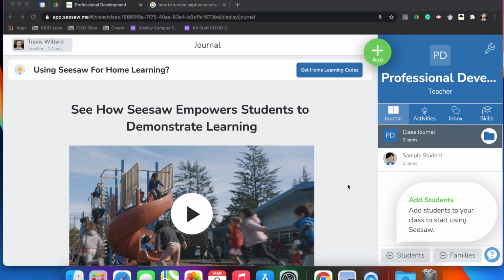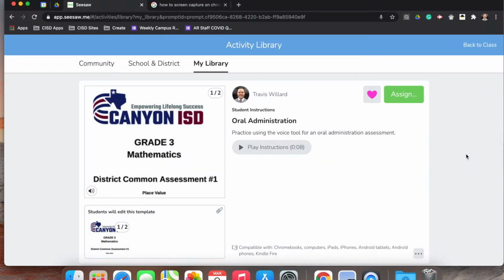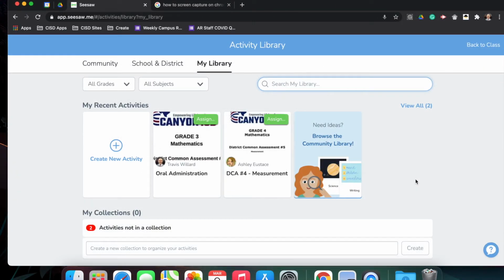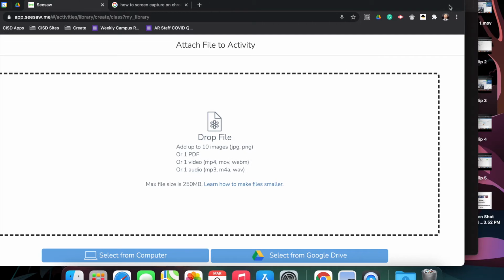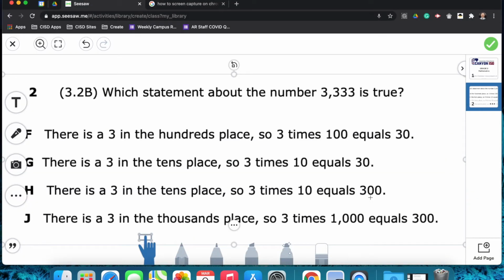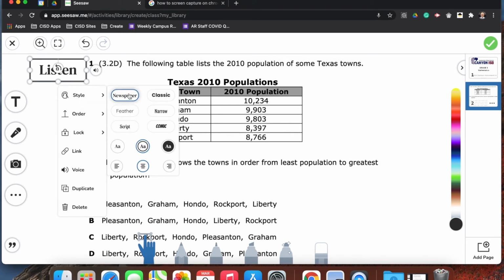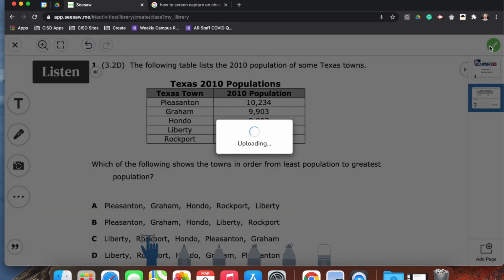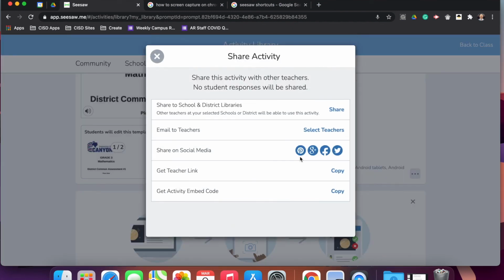Oral Accomodations in Seesaw